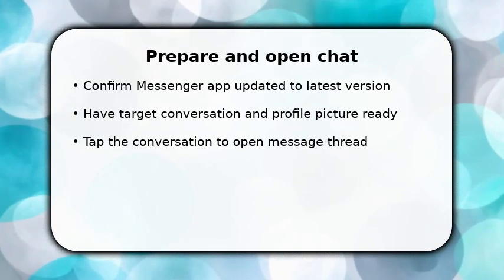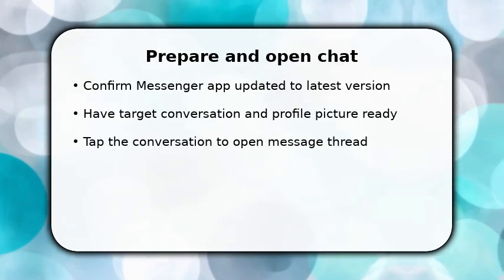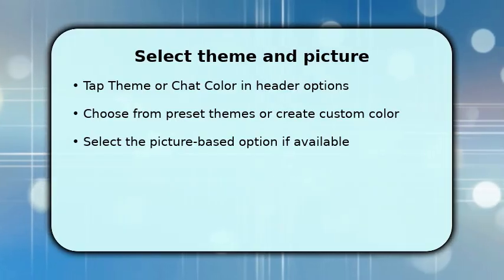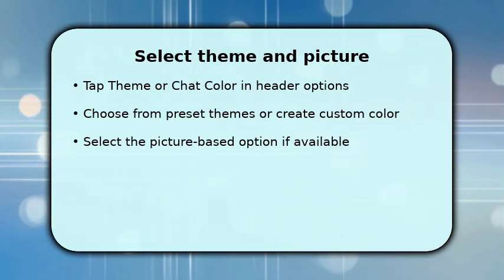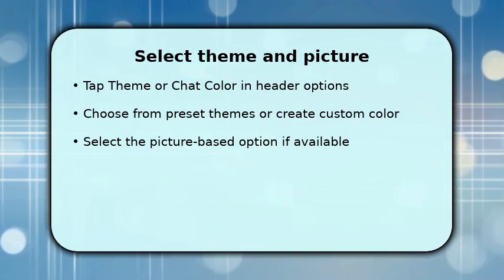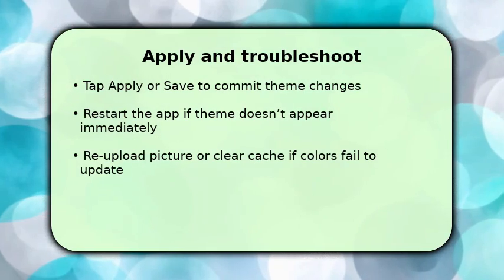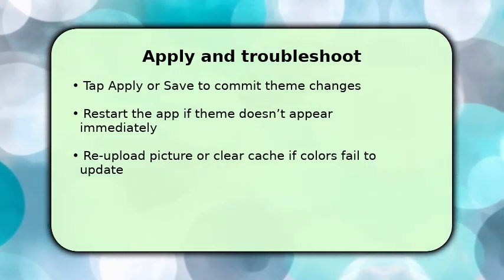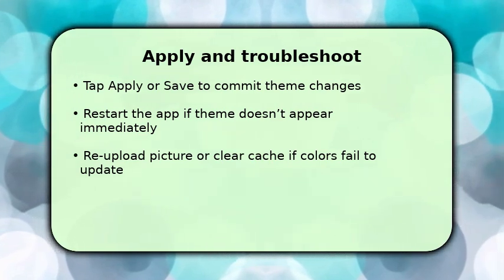How to Change Theme in Messenger Picture - Step by Step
Learn the easy steps to change your Messenger theme. This video guide takes you through each stage, ensuring a smooth transition from one look to another.